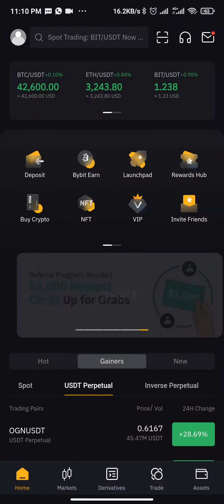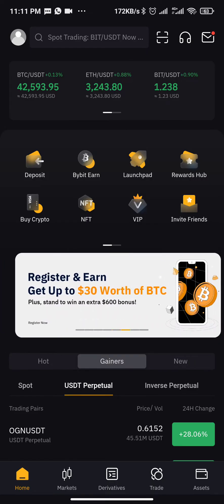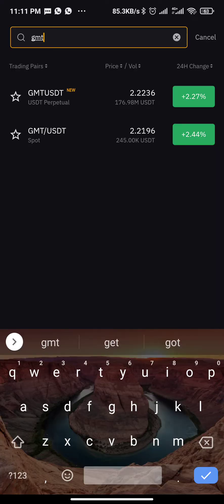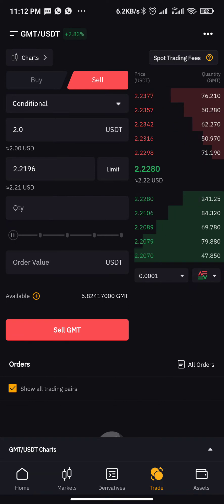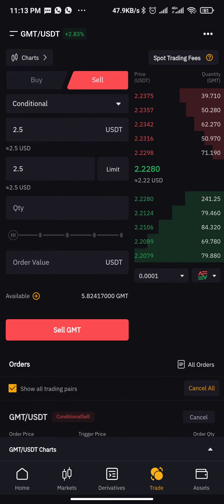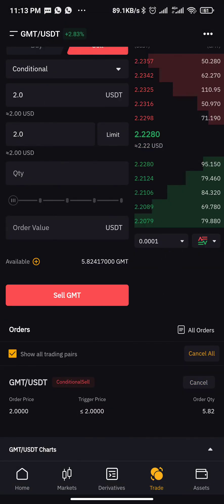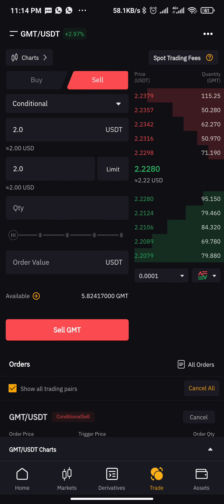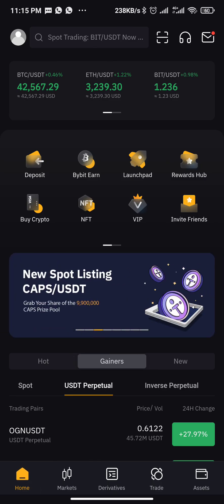How to Set Stop Loss and Take Profit on Bybit Exchange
How to set Take Profit and Stop Loss on Bybit Exchange